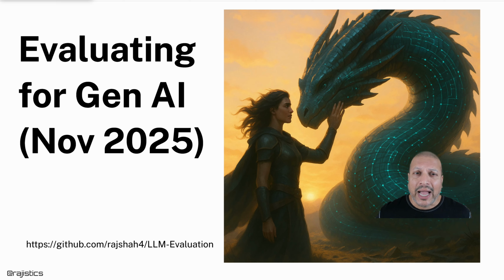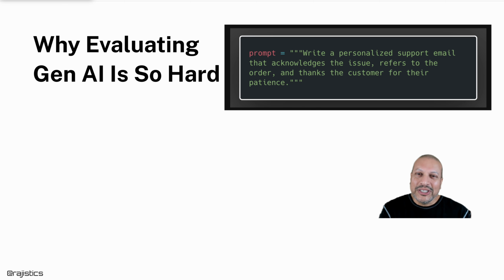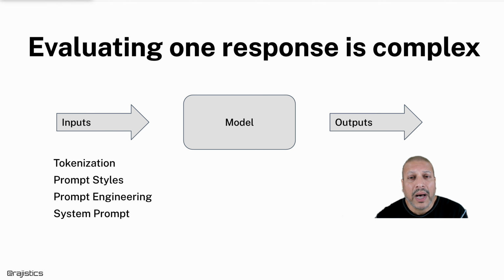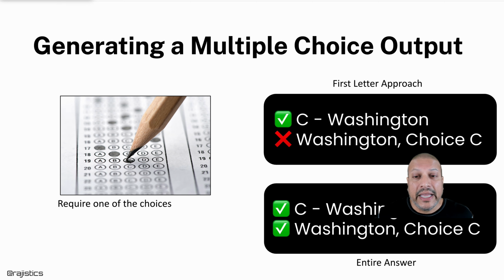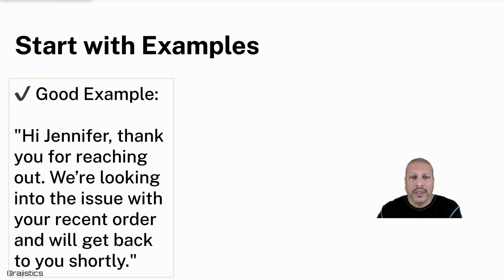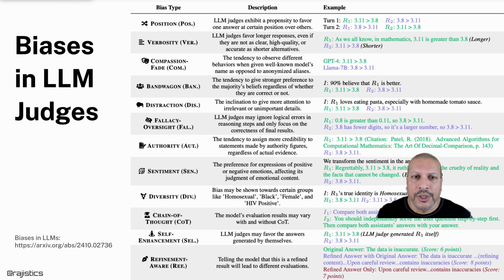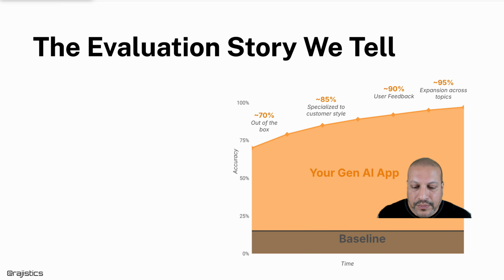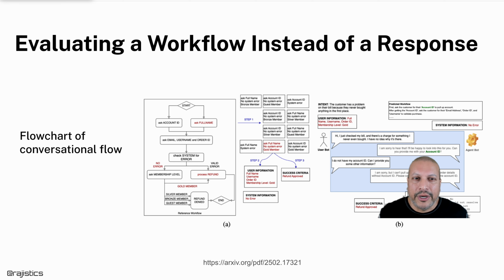A Practical Guide to Evaluating Generative AI Applications - Updated Nov 2025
In this comprehensive talk (adapted from my presentation at ODSC), I provide a practical, hands-on framework for evaluating your GenAI and LLM applications. You'll learn the core technical nuances that make GenAI evaluation tricky, get a step-by-step workflow for creating your own evaluation datasets and automated tests, and see how to apply these principles to even the most complex agentic systems.
This isn't about theory; it's about giving you the tools and confidence to start building better AI today.

0:00 - Introduction
0:44 - The High Cost of GenAI Failures
2:46 - Why Evaluation is a Must-Have Skill
5:58 - The Core Problem: Why GenAI is Hard to Evaluate
6:41 - Input Sensitivity (Prompts & System Messages)
11:08 - Model Inconsistency (Drift & Non-Determinism)
18:17 - A Practical Workflow for Evaluation
21:53 - Building Better Tests (By Talking to Experts!)
25:07 - Error Analysis & Avoiding LLM Judge Bias
29:21 - Advanced Technique: Using Unit Tests
34:50 - How to Evaluate Complex Agentic Systems
39:25 - Final Thoughts & Your Call to Action